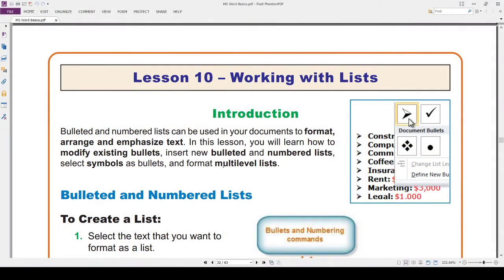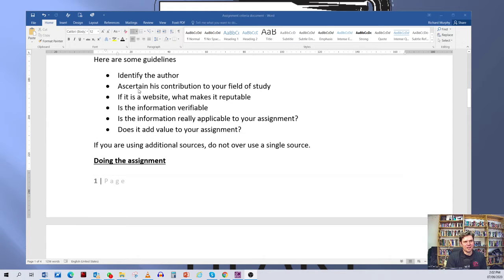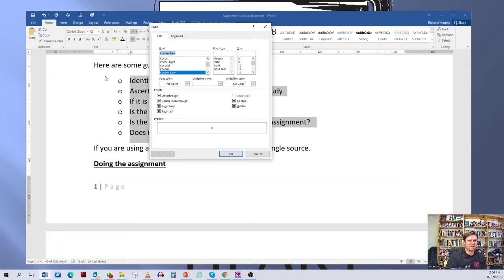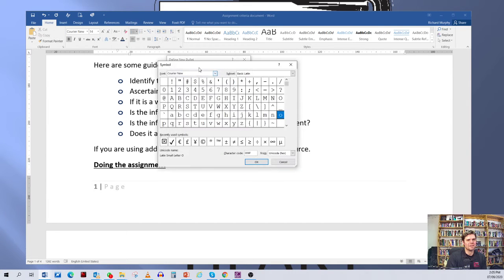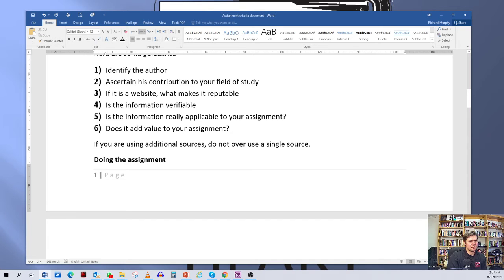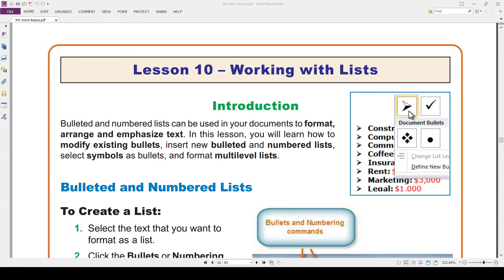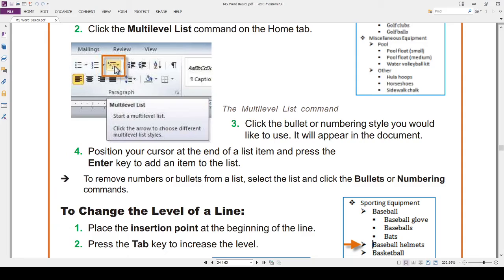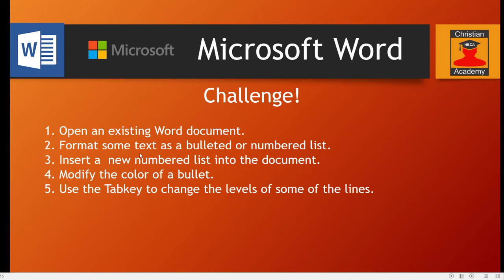Lesson 10 – Working with Lists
Bulleted and numbered lists can be used in your documents to  format, arrange and emphasize text. In this lesson, you will learn how to modify existing bullets, insert new  bulleted and  numbered lists,
select symbols as bullets, and format multilevel lists.